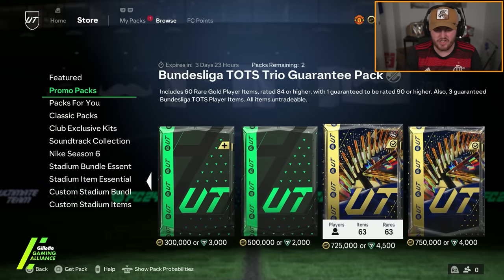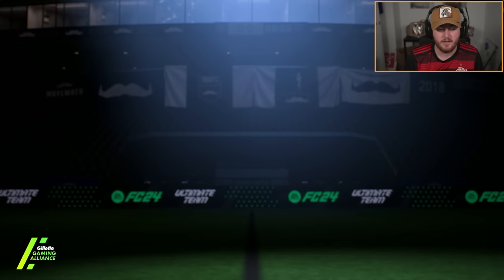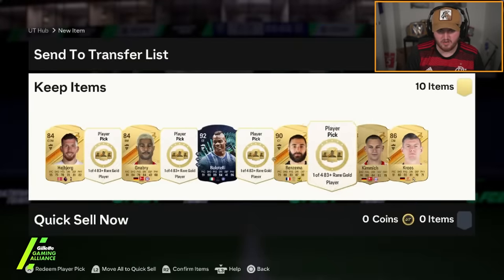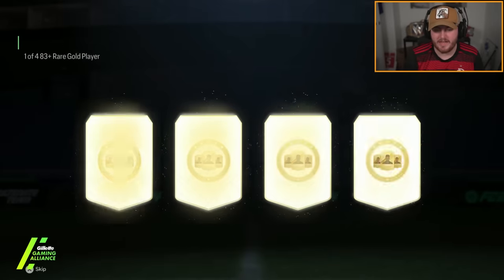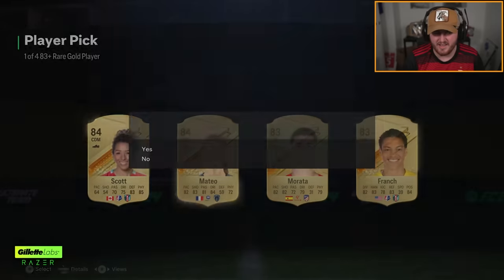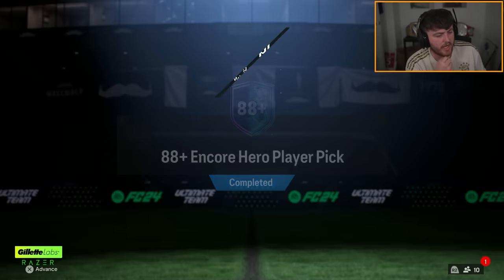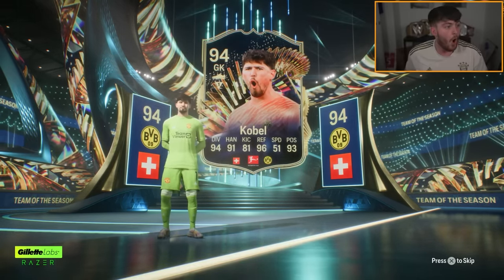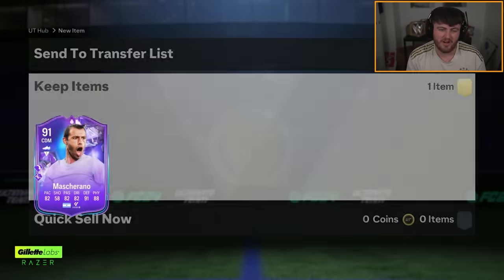50x BUNDESLIGA TOTS TRIO PACKS & 83+ PLAYER PICKS!